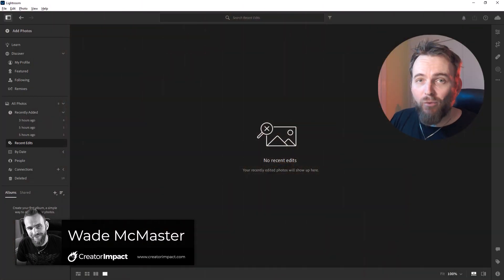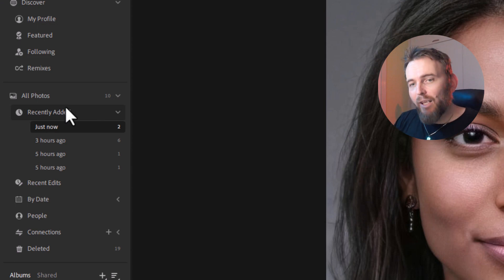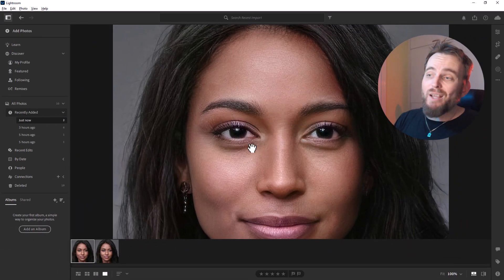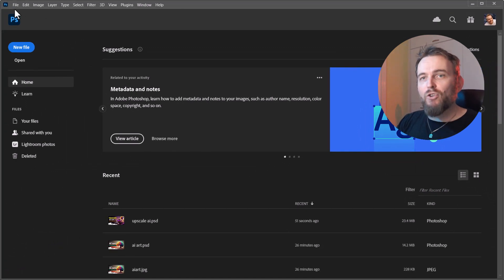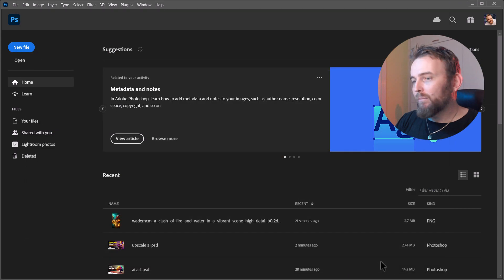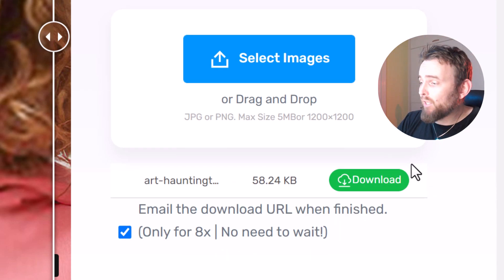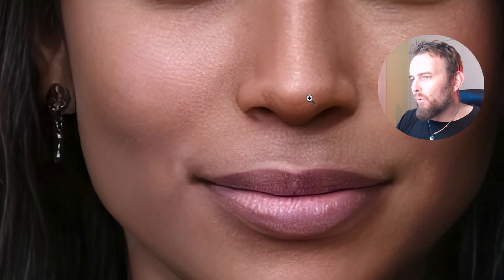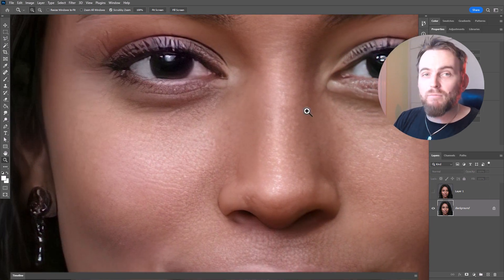AI Upscale Photos & Images with Photoshop & IMG Larger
In this video, learn how to AI upscale photos and images using Photoshop and IMG Larger.

--- ⚒ // TOOLS // ⚒ ---

The following are the tools I use and recommend.

 🔗BEGINNER COURSE
Build a website, set up your presence online and start earning money:

// CREATOR IMPACT